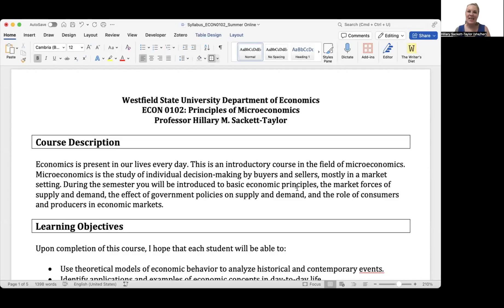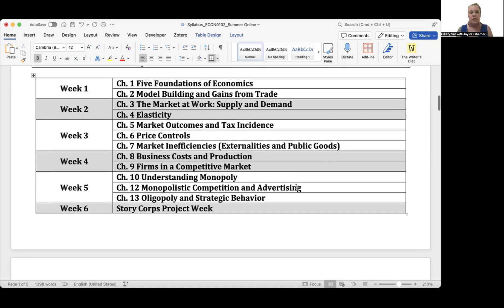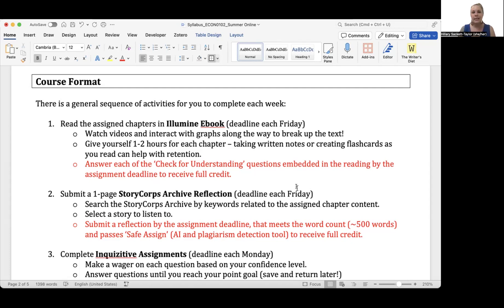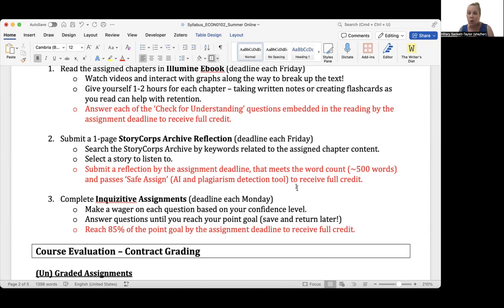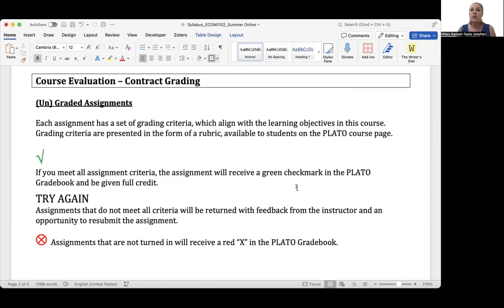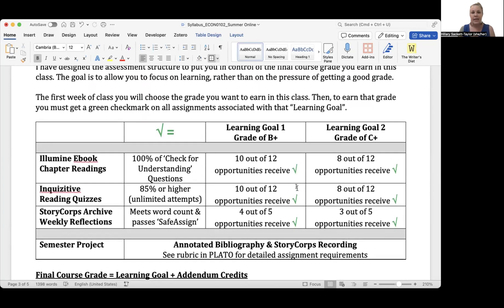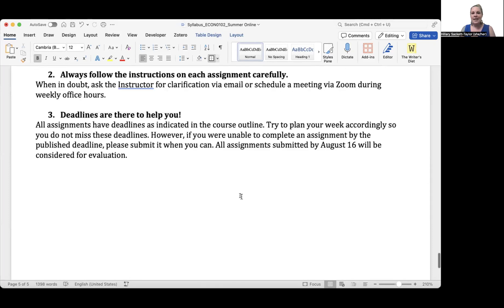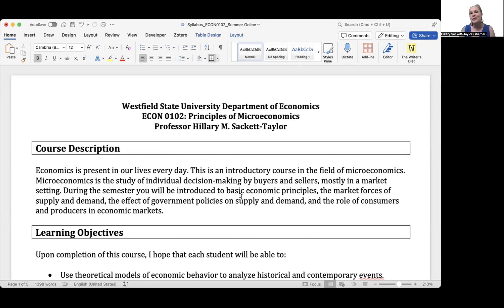Course Syllabus Review - ECON 0102 Summer Session